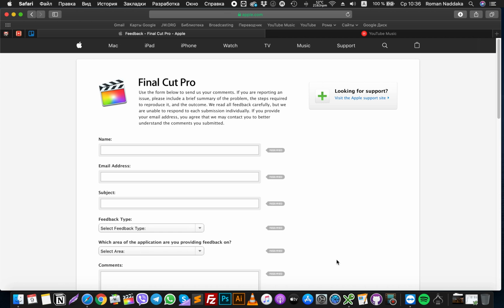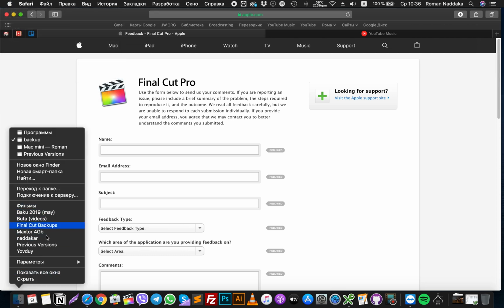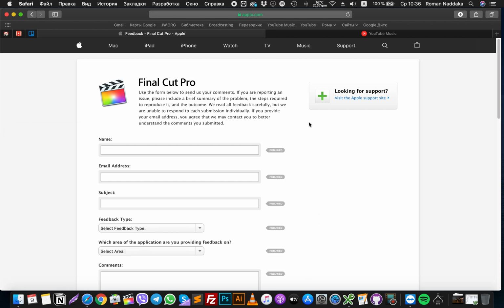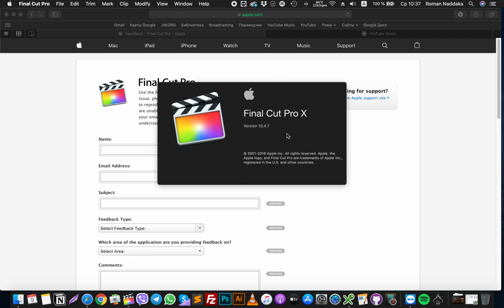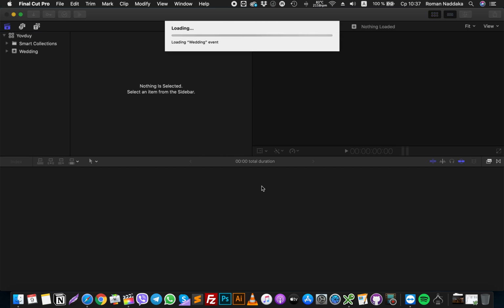Problem: updating Final Cut Pro X to 10.4.7 breaks the image on the screen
After updating Final Cut Pro X 10.4.6 to version 10.4.7, when the program is launched, opening any menu causes graphic card artifacts (it breaks the image on the entire screen).

It happened on macOS Mojave but updating to Catalina did not solve the problem. I tried to revert the previous version of Final Cut Pro X and replaced the version with the old one  (returned to 10.4.6), but the problem remained.

UPD
Reason: now Final Cut Pro X is forcibly using a discrete graphics card, with which and maybe I have a problem with discrete chip.

My laptop: MacBook Pro (Retina, 15-inch, Early 2013), 2,8 GHz Intel Core i7, 16 Gb 1600 MHz DDR3, SSD512, Intel HD Graphics 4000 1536 Mb + NVIDIA GeForce GT 650M